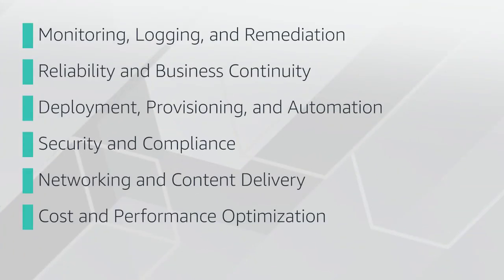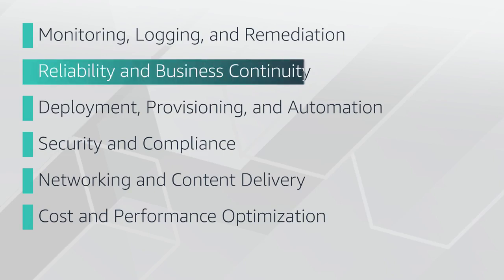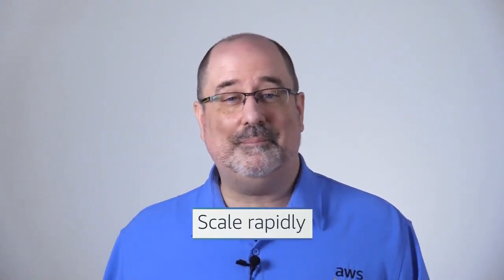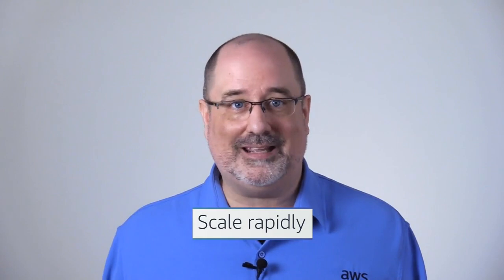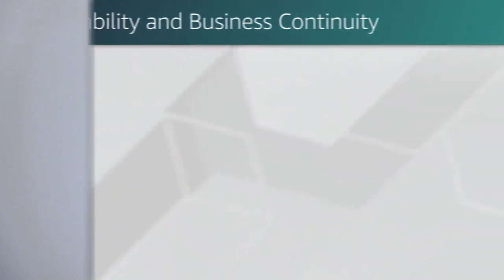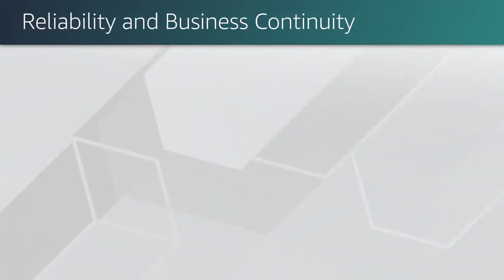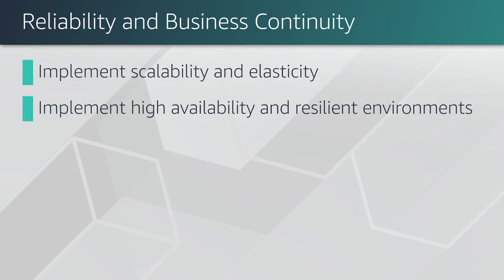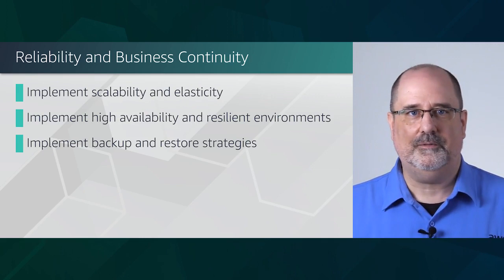Amazon Web Services Lecture 17